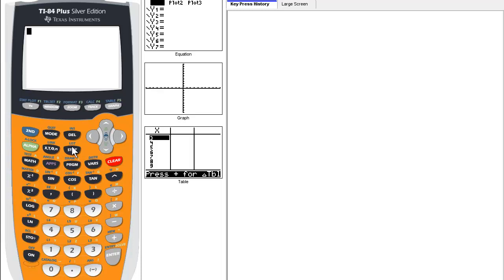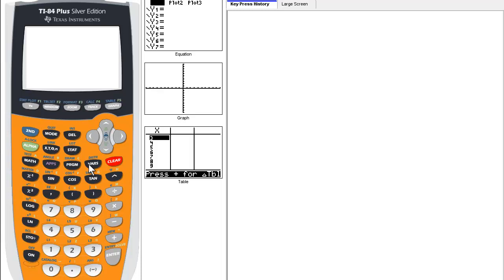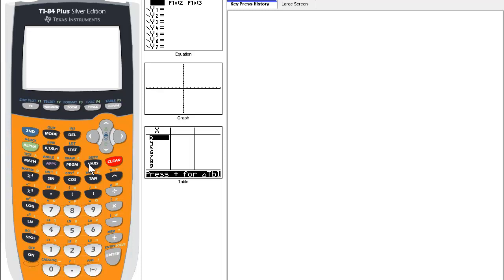Primary and Editing Keys 3 TI 84 Calculator Keypad